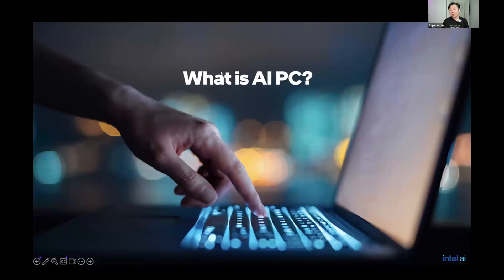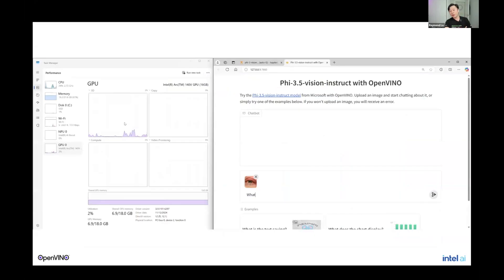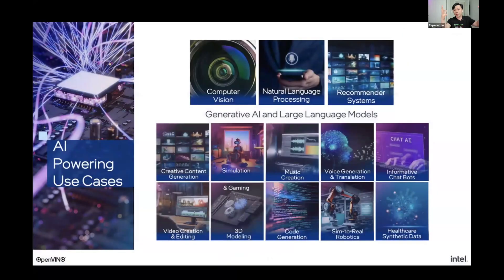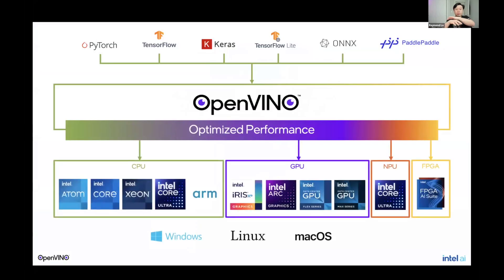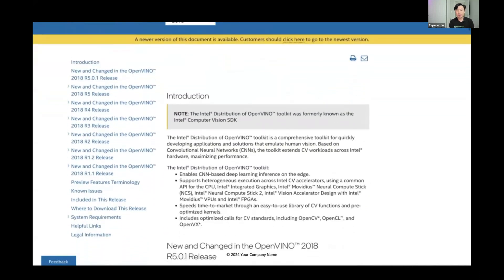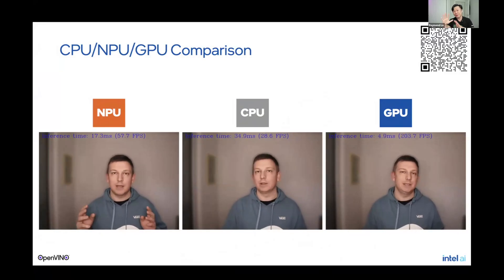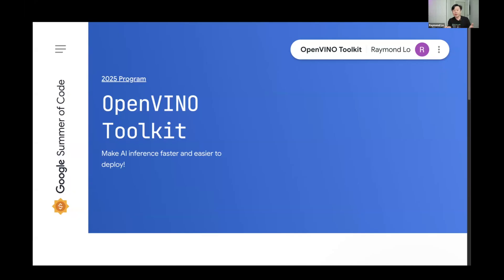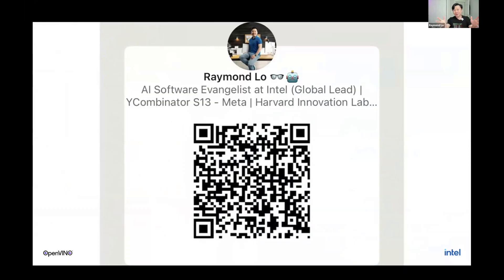miniCON Open Source AI 2025 Talk: Raymond Lo, AI Software Evangelist at Intel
Topic: An Open Challenge on Deploying on 100M AI PCs